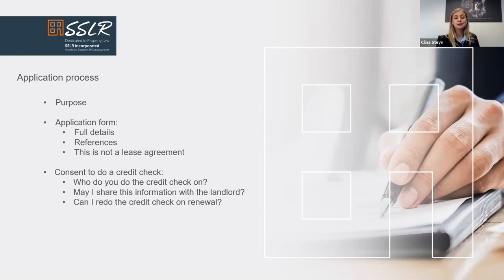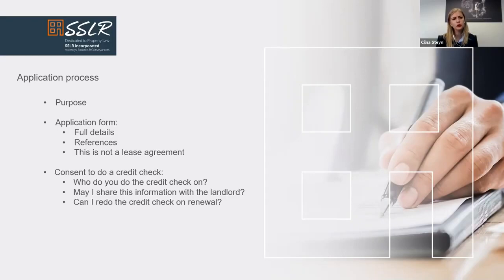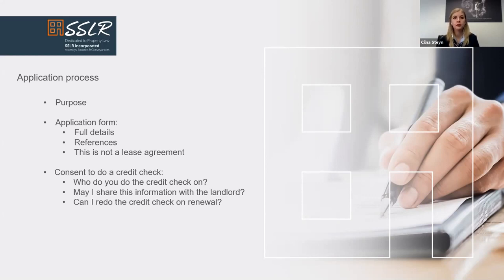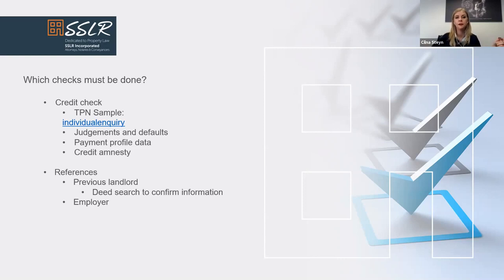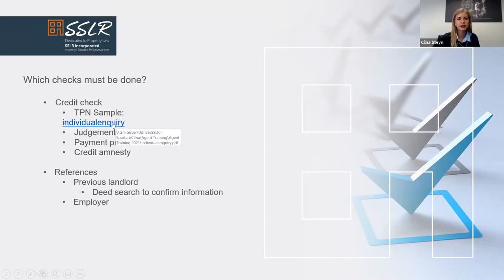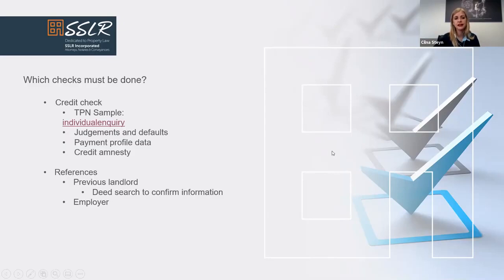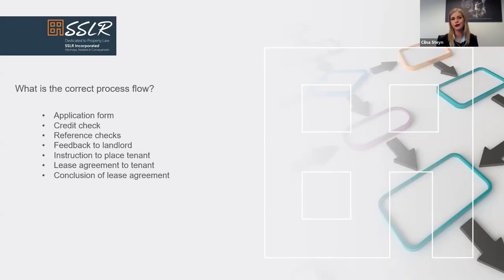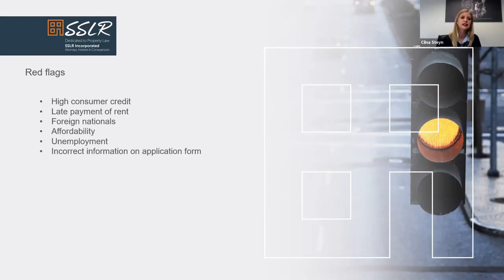SSLR Training - Application Process May 2021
Application Process May 2021